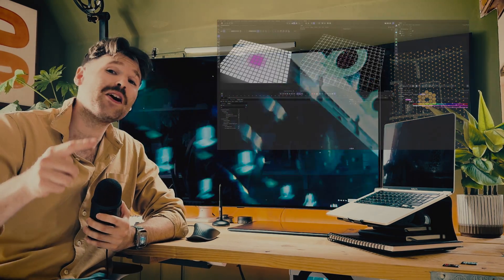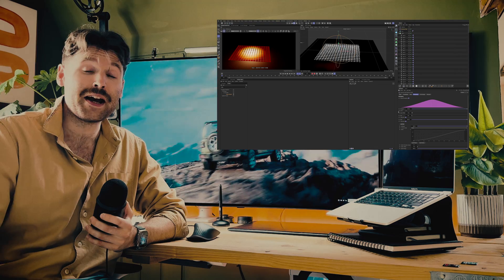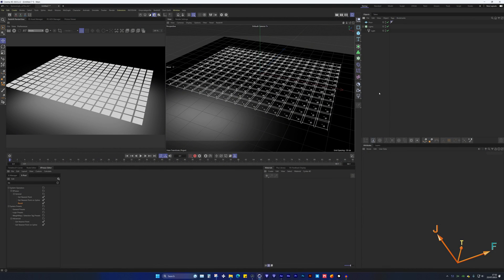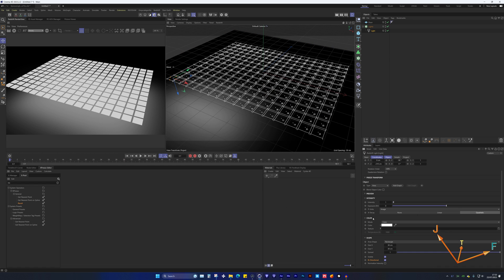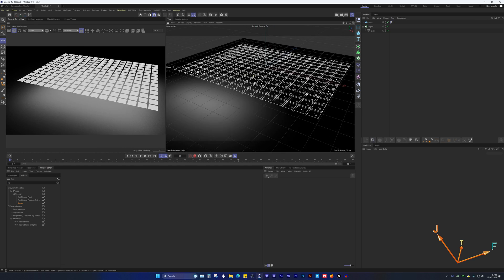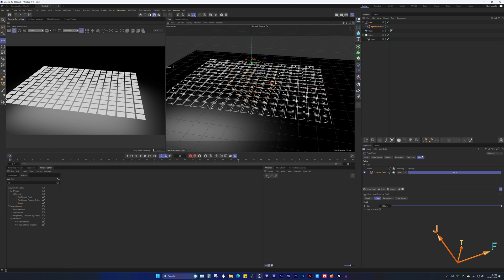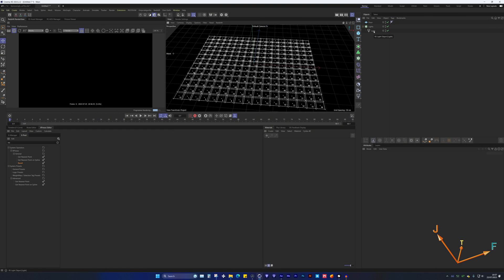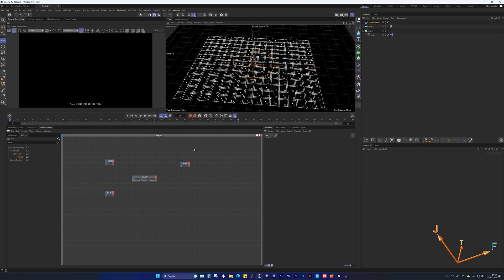Tutorial | Control Redshift lights with Fields & Xpresso in Cinema 4D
In this video tutorial, James will help equip you with the tools to take your animation and control of lights to the next level. We will firstly cover a very simple method to control the colour of a light using effectors, and then dive into an Xpresso set up which will take your lighting and renders to the next level.

00:00 - Introduction & Overview
00:47 - Render & Scene Walkthrough
02:13 - Method 1
06:23 - Method 2
16:52 - Wrapping Up

TIP: Try using other effectors other than the spherical one in this tutorial to create unique effects!

Remember if you have any questions about this tutorial, or requests for any tutorials in the future, please leave them below and I'll try to respond as quickly as possible.

I hope you enjoyed my first video tutorial! Have fun!!